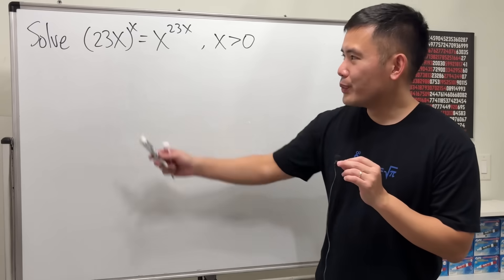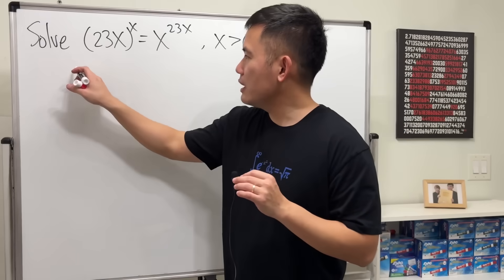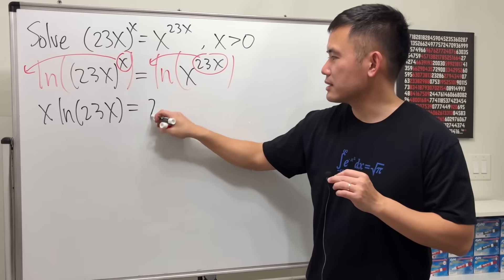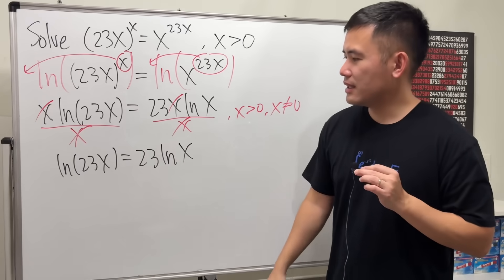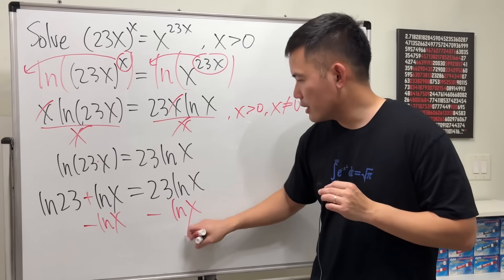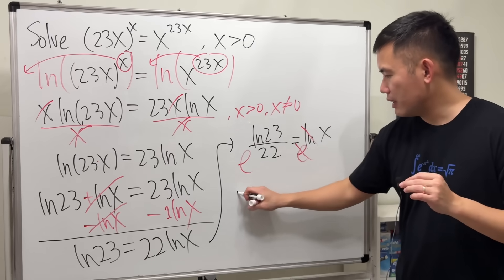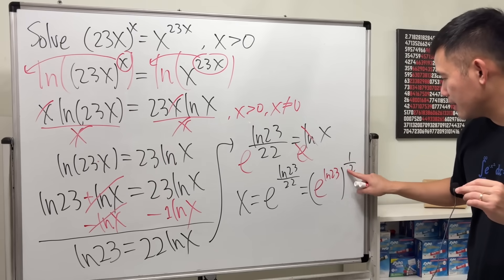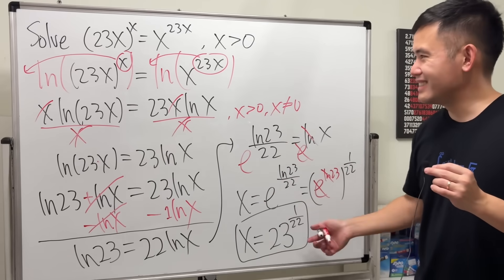How do I find x? (23x)^x=x^(23x)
We will see how to solve the equation (23x)^x=x^(23x) by using logarithms. Try my most popular (1.9M views) exponential equation next